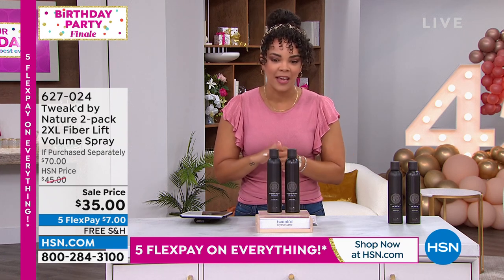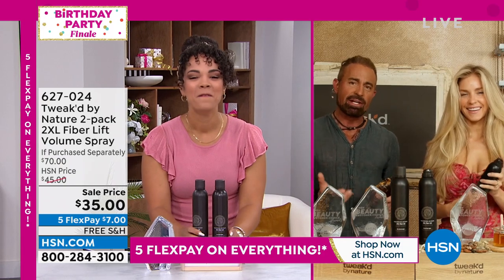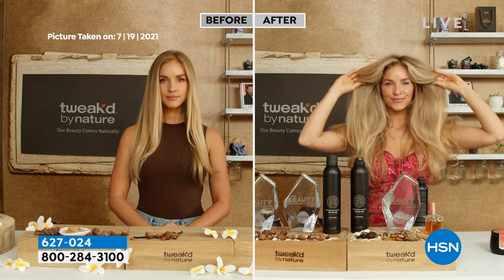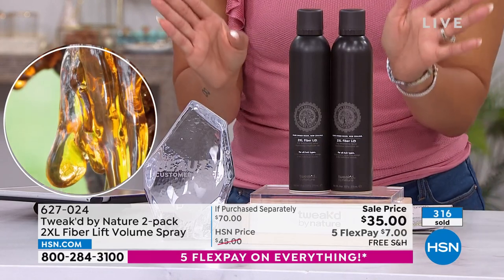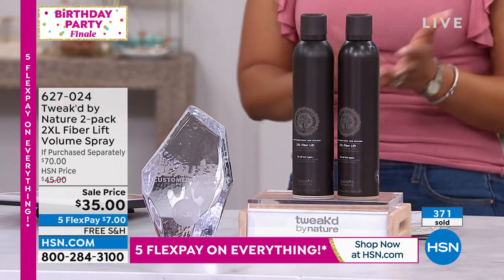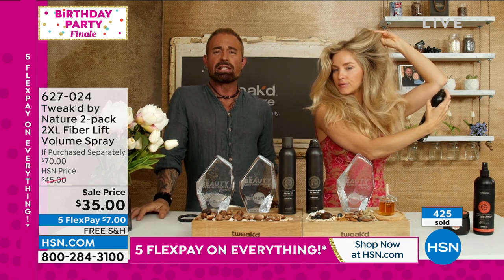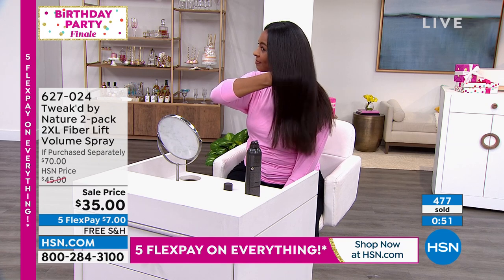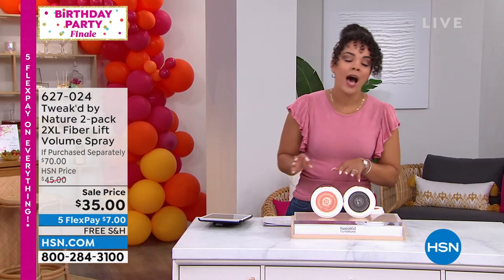Tweak'd by Nature 2pack 2XL Fiber Lift Volume Spray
A vanilla bean scented dry volumizing spray that gives fine, limp, lifeless hair oodles of volume no back combing, extensions or wigs required.

    (2) 8 oz. 2XL Fiber Lift Dry Volumizing Spray

    Formulated with irregular shaped microfibers that link together when sprayed onto the hair
    Lets you style to build volume and lift with your fingertips
    Plumps and lifts individual strands to create the illusion of thicker, fuller hair without a powdery residue
    Refreshes next day hair
    Formulated with ceramides, amino acids and other conditioning ingredients

    Volume/Fullness Shake can well before each use. Hold can 68 inches away from sectioned hair and spray generously in a "z" like fashion. Massage treated sections at the roots. For maximum fullness, reapply and add heat which will soften the texture and add additional lift and fullness. (Sectioned hair is equivalent to 12 inch widths)
    Texture Shake can well before each use. To create sexy,"justbackfromthebeach" texture, hold can 68 inches away from the top of the head and spray generously for complete coverage. Scrunch to activate texture. Create separation by working the hair from midshaft to ends using your fingertips. Tip The more you spray and the more you play, the greater the effect will be.